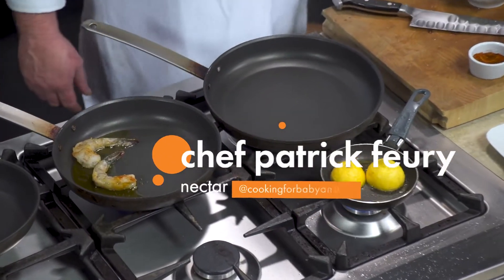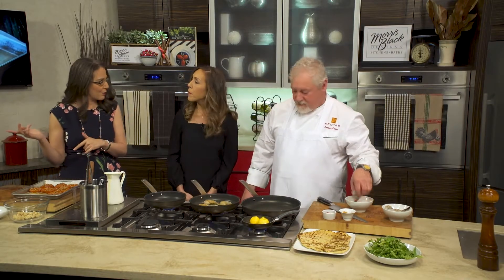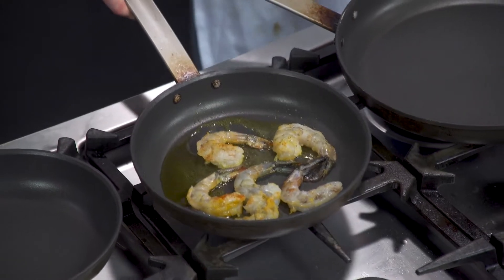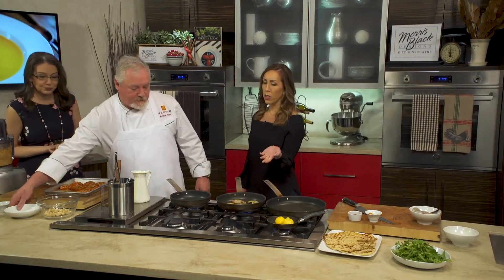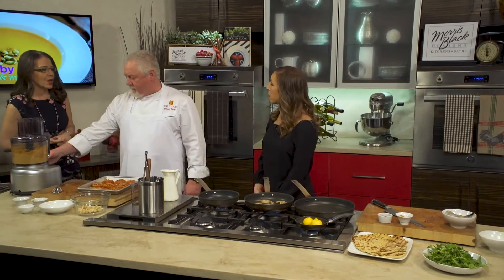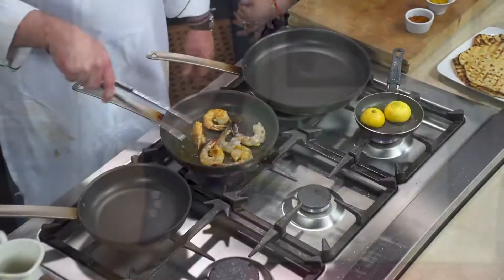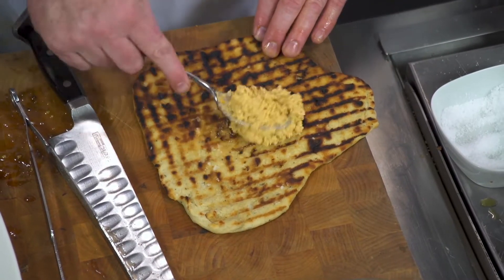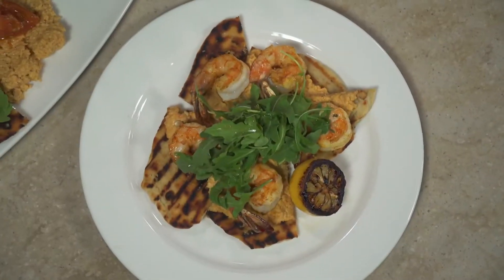Grilled Shrimp with Chickpea Flatbread | Chef Patrick Feury | Sneak Peek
🤔Remember that delicious Chickpea Roasted Tomato 🍅Purée with Grilled Flatbread for the kiddos? Well take that and add shrimp🍤and you got yourself a meal the whole family will love!😍

👪 RECIPE: Grilled Shrimp with Chickpea Flatbread
✅Ingredients:
8 U/15 Shrimp
2 tsp Curry Powder
1 tsp Smoked Paprika
Sea Salt to taste
2 tbsp Olive Oil
1 cup Arugula
½ Lemon, halved and roasted
Grilled Flatbread, from children’s recipe
Chickpea Roasted Tomato Purée, from children’s recipe
Roasted Tomatoes, sliced; from children’s recipe

✅Method of Preparation:
Mix seasoning and shrimp. You may grill shrimp or in a hot pan, roast no more than 2 minutes per side. Spread the Chickpea Roasted Tomato Purée over Grilled Flatbread with remaining chopped roasted tomatoes and shrimp. Top with arugula and drizzle with juice of the roasted lemon.

*Always check with your pediatrician before introducing new foods.